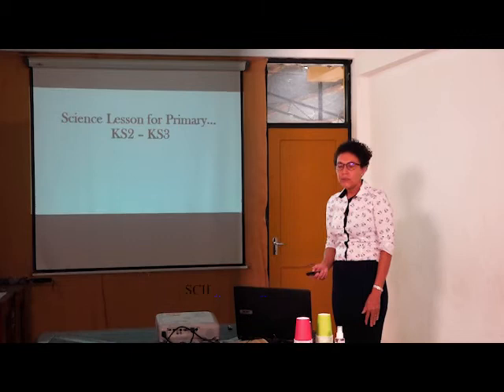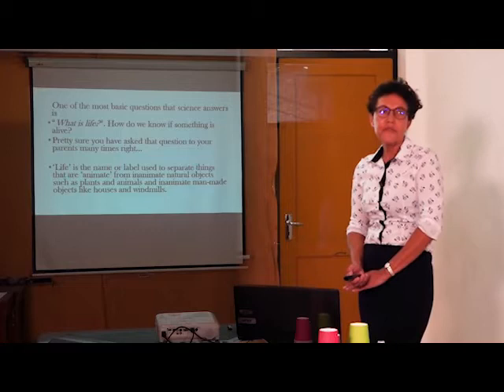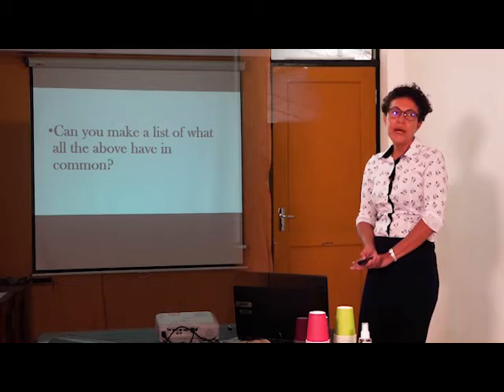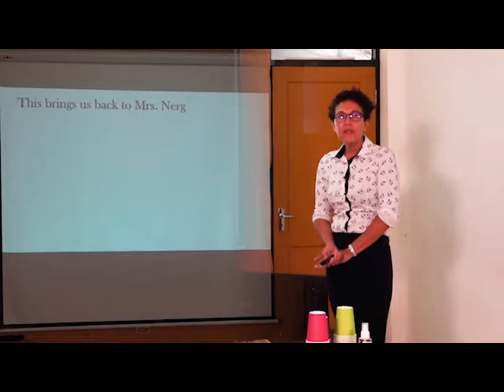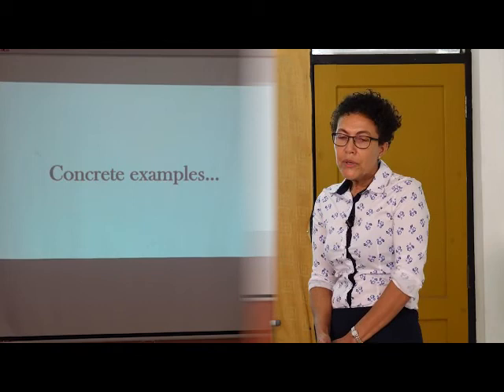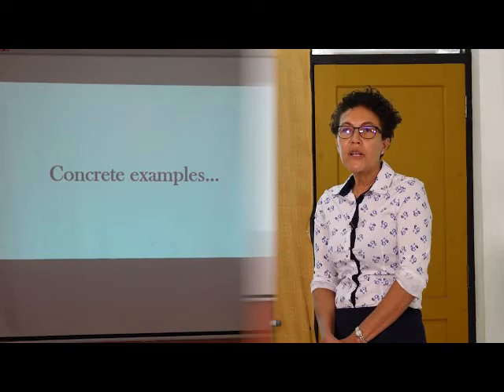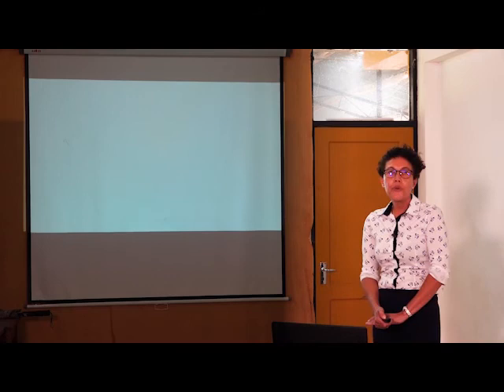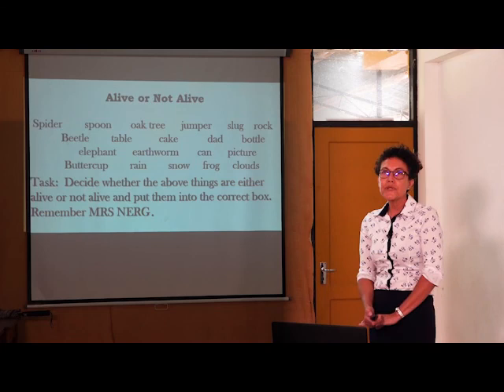Sanage Payet 2